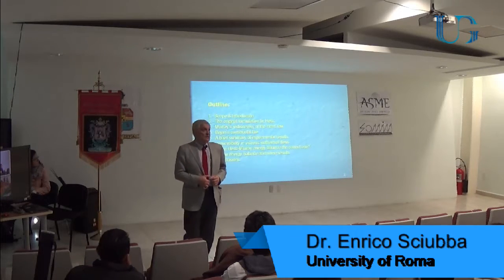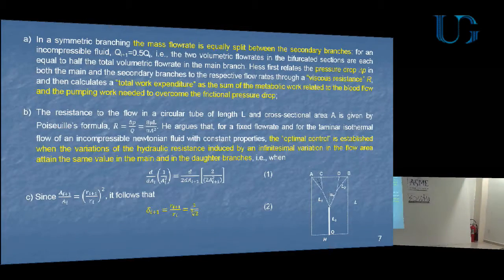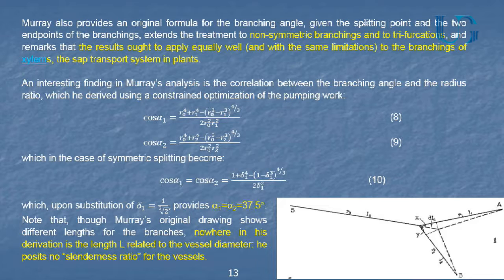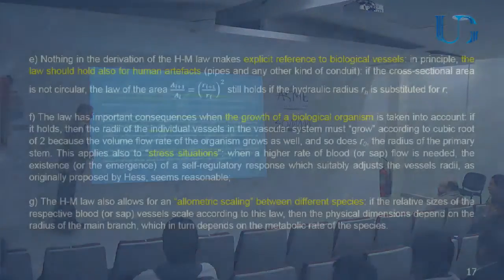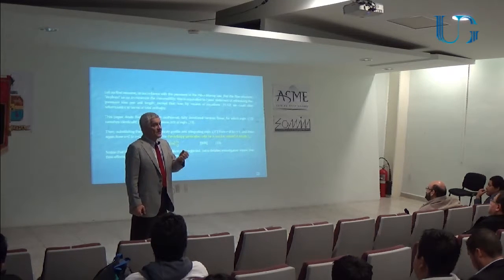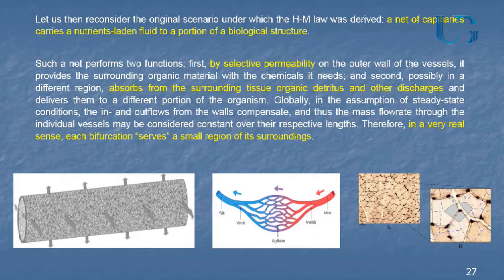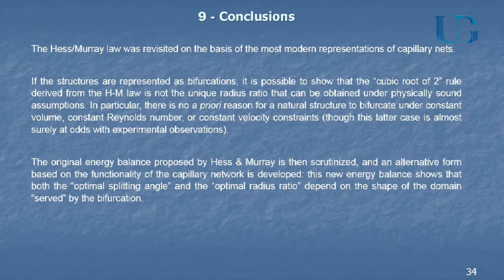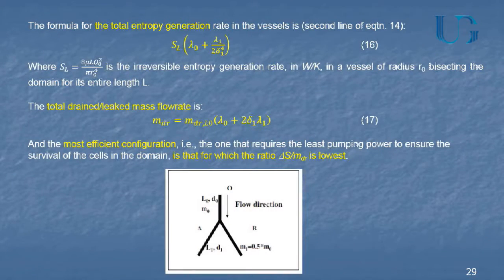Dr. Enrico Sciubba, Symposium of Renewable Energy and Thermal Sciences 10/02/2016_03